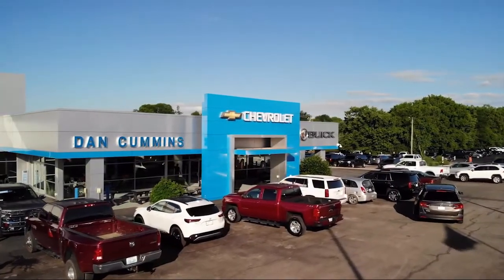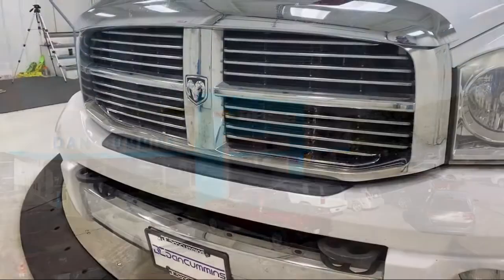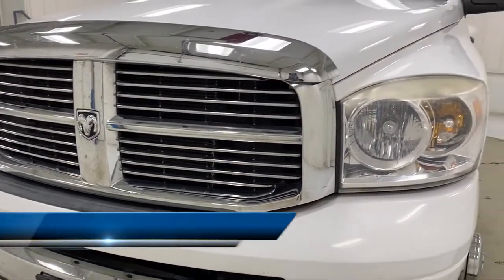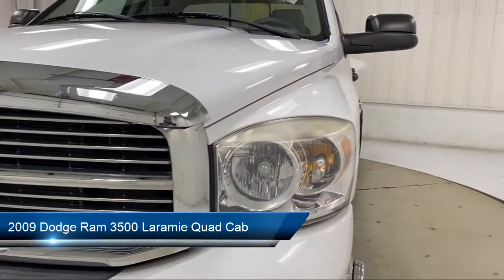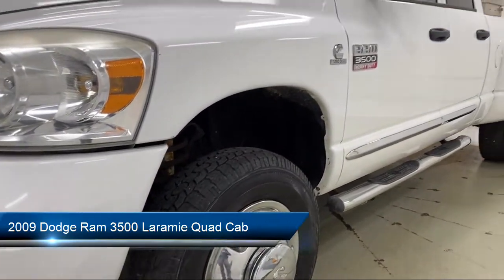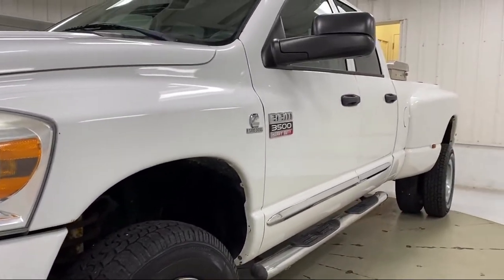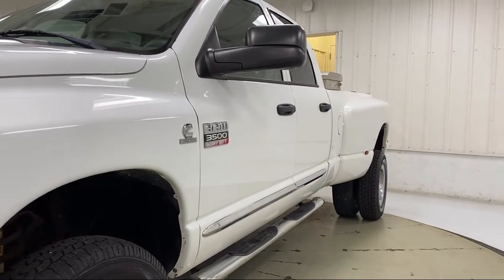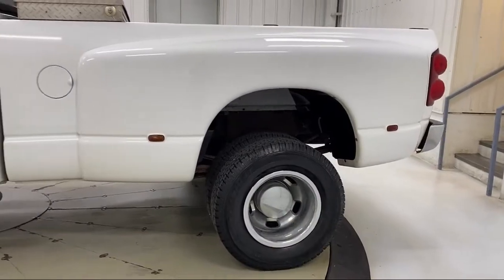2009 Dodge Ram 3500 Laramie Quad Cab Paris Lexington Winchester Nicholasville Louisville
2009 Dodge Ram 3500 Laramie Quad Cab Stock Number: 113809B Vin:3D7MX48L69G500293.
1020 M L K Jr Blvd